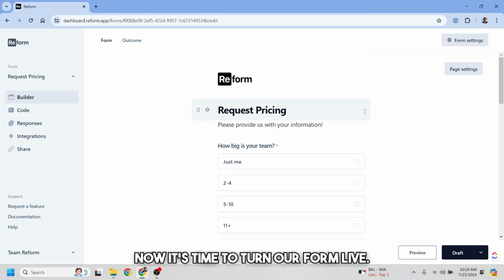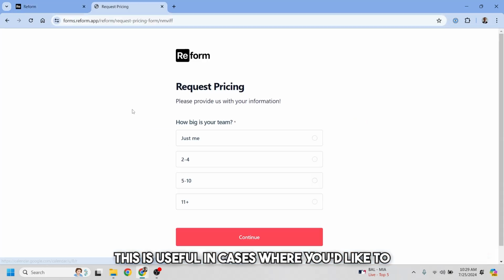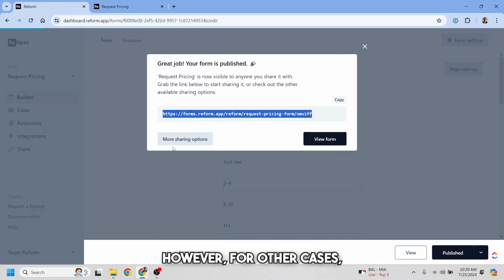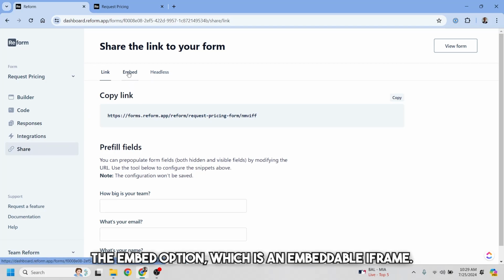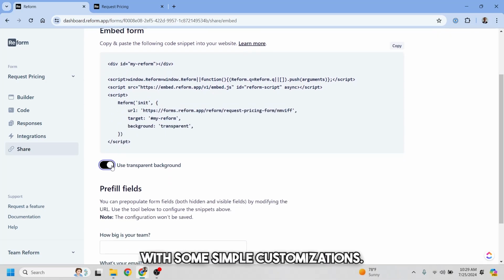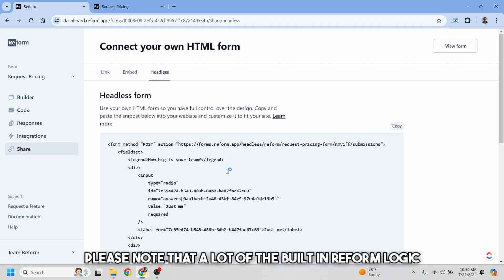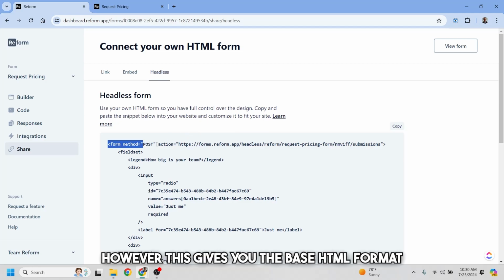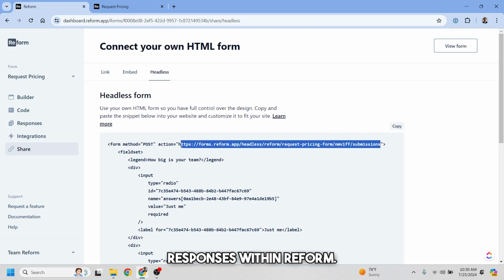Beginner's Guide To Embedding Your Form In Reform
Learn how to collect responses from your first form in Reform with our easy step-by-step tutorial